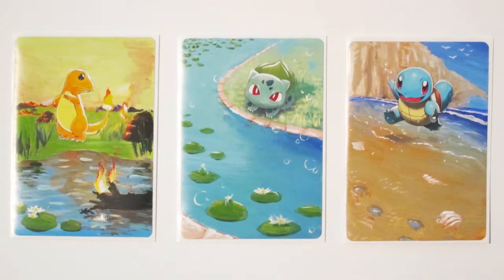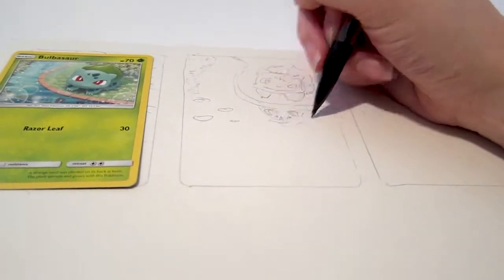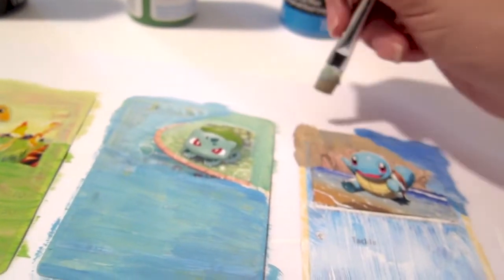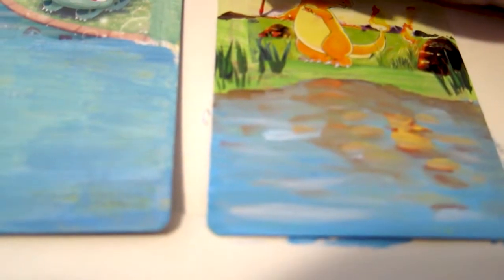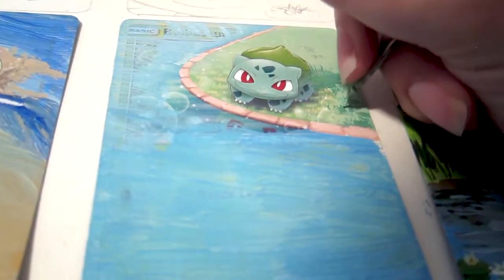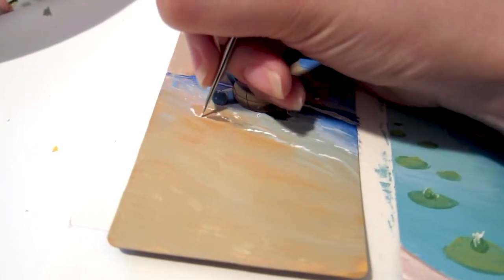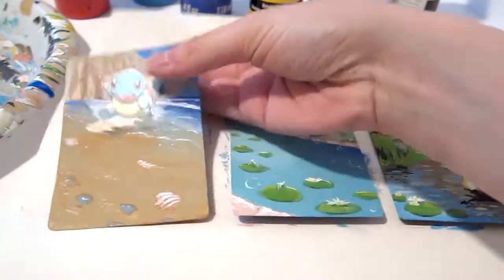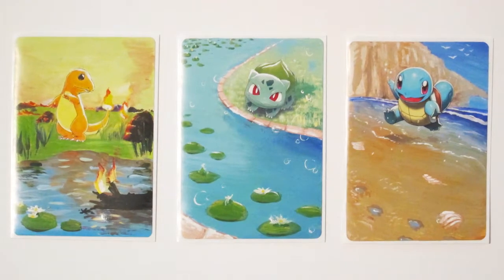Painting pokemon cards: Gen 1 Starter Set! (Process and Tutorial)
In an ultimate sequel to my last video, "How I paint and alter Pokemon cards! (Process and Tutorial)", I return with not one but three more cards! In this video, I paint the starter pokemon Squirtle, Bulbasaur, and Charmander.

Step 1: Priming
Step 2: Sketch a Design
Step 3: Basic Colors
Step 4: Details, details.
Step 5: Protect your card

Music used (check them out!):
Pokemon Go Trap Remix from Goblins From Mars: